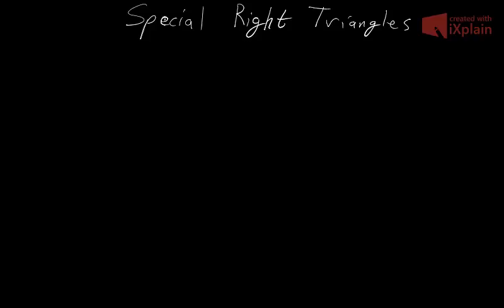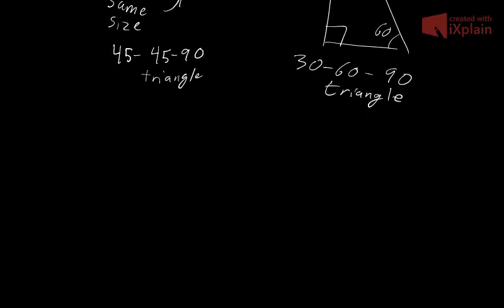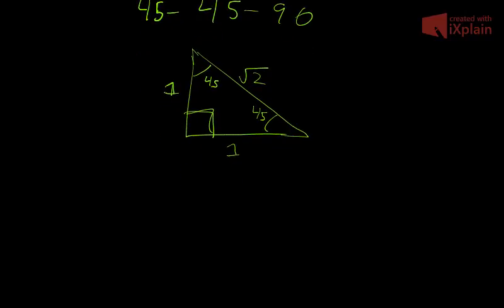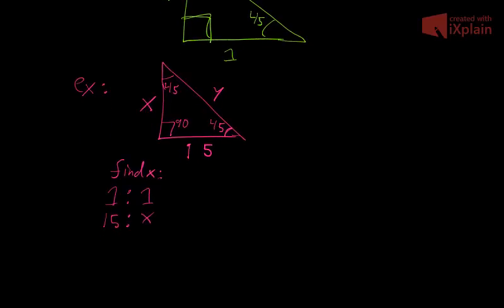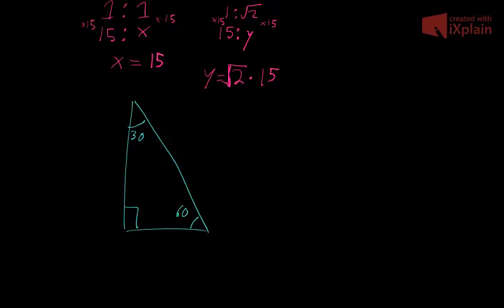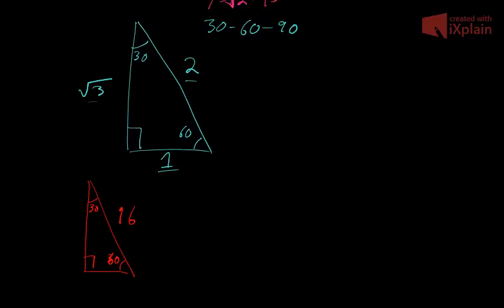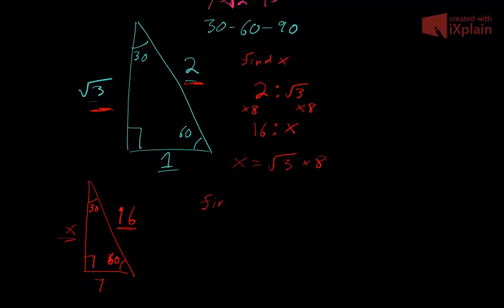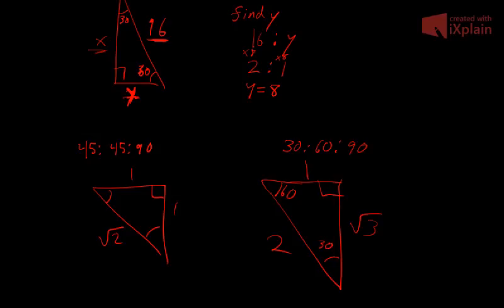Pre Algebra 66